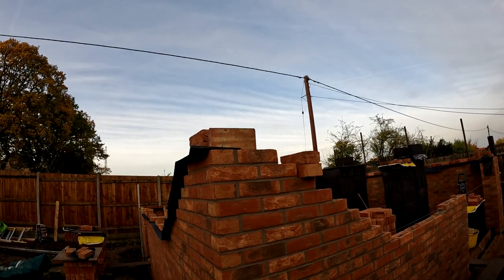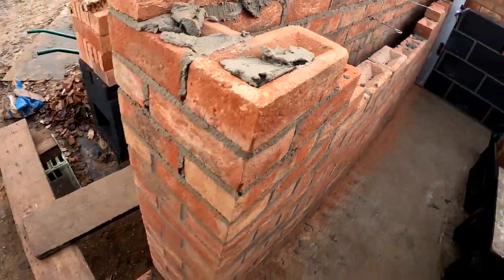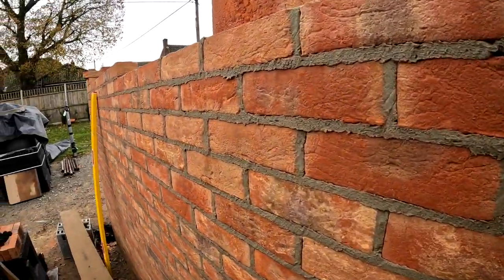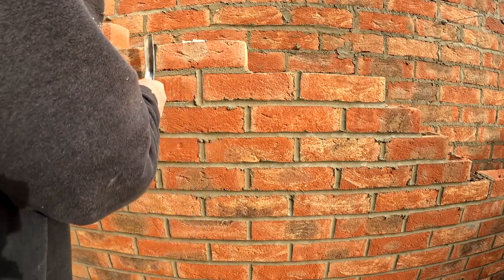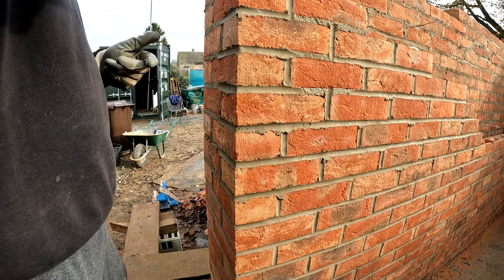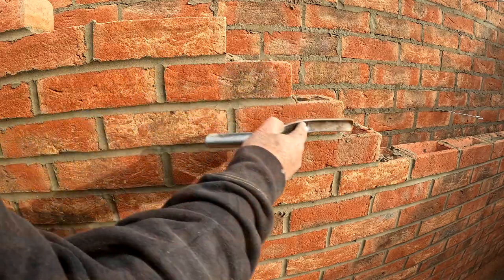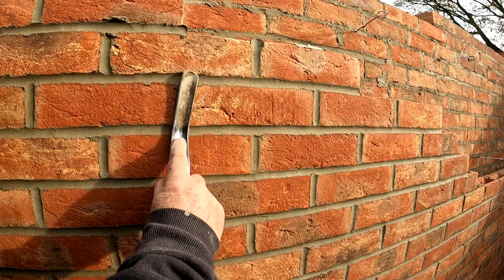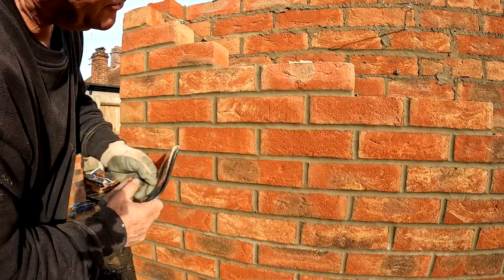Bricklaying, HOW to get a QUALITY finish!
Filmed back in November